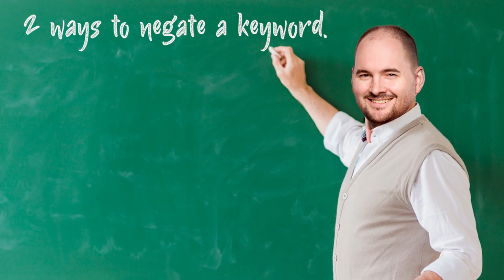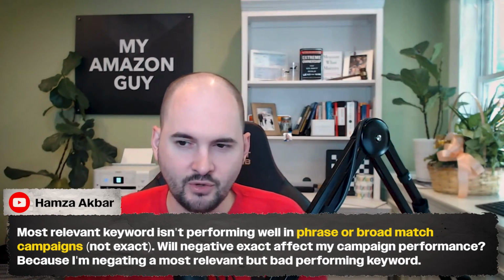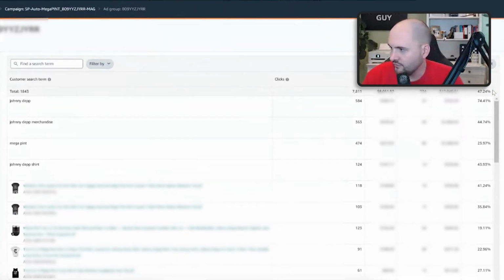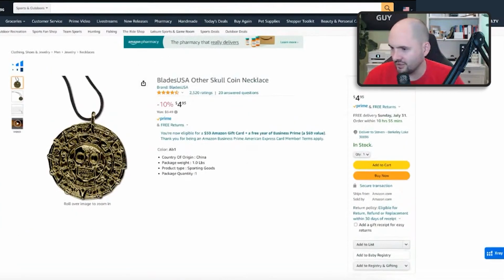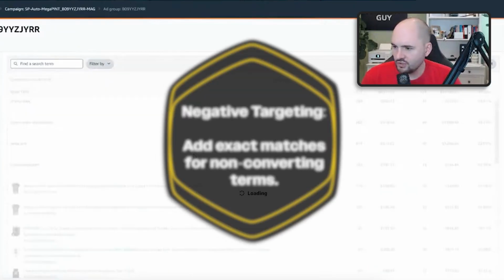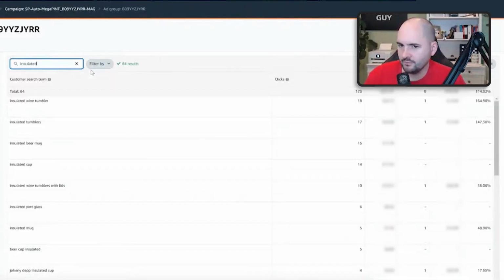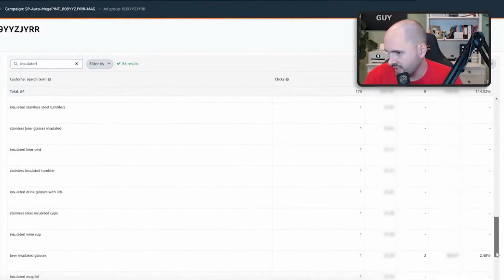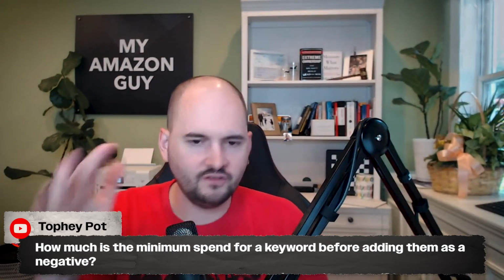How Negative Keywords Can Save Your Amazon Ad Spend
Negative keywords can improve Amazon ad campaigns by reducing wasted spend and increasing ROI. Watch this video to learn how!

Learn the essentials for successful Amazon ads—grab your free copy

Download the free PPC guide and stop wasting ad spend on bad keywords

Grab the SEO Toolkit Amazon sellers use to rank faster and find missed keyword gaps

Amazon isn’t slowing down, and neither should you. Let’s chat

Timestamps:
00:00 - Why Negate Keywords in Amazon Ads
00:30 - Understanding Negative Exact vs. Phrase Match
01:15 - Minimum Spend Before Negating a Keyword
02:00 - Using Search Term Reports to Identify Negatives
03:00 - Case Study: Negating High ACOS Keywords
04:30 - Removing Inefficient Keywords Step-by-Step
05:00 - Best Practices for Auto Campaign Cleanup
05:18 - Final Steps for Keyword Negations